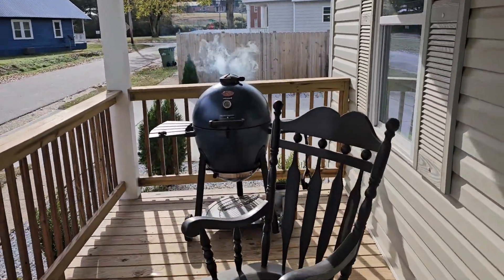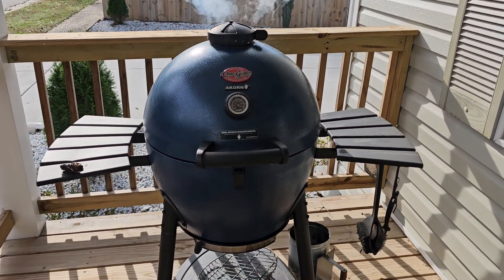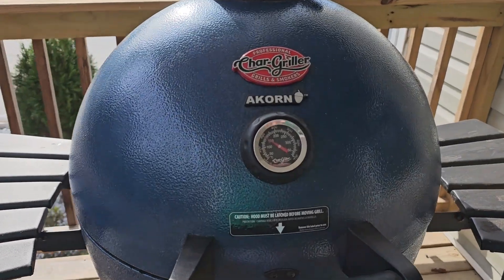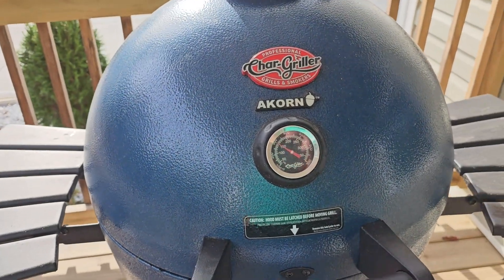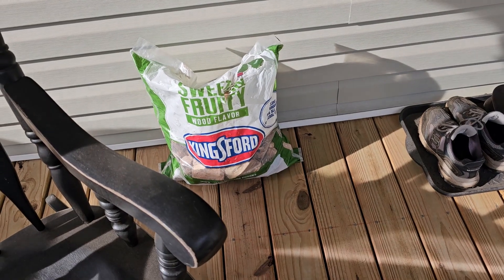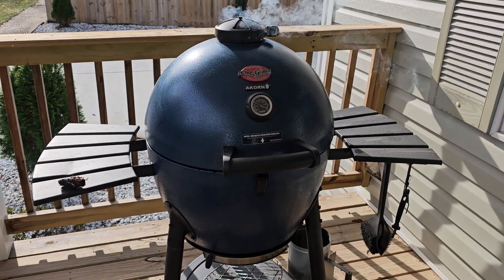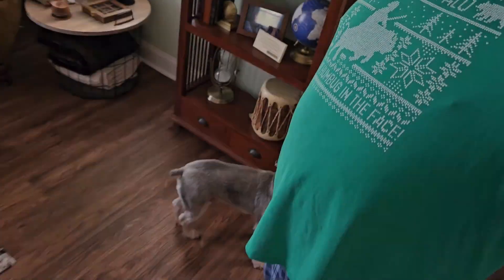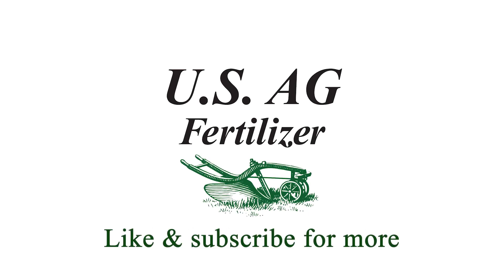U.S. Ag Shorts - Thanksgiving Smoker!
Here's the recipe for the smoked ham I'm rockin':

Malcom Reed Recipe - He calls it the "Honey Smoked Ham".

The ham he uses for this recipe is a spiral sliced smoked ham.  These hams are precooked, and if you want to turn the ham into something special, use your smoker and this recipe.

To create the "Honey Baked" effect on the outside of the ham, use two things: a honey glaze and a seasoned sugar blend.

Here's the recipe for the honey glaze

- ½ cup Orange Juice
- ½ cup Apple Juice
- ¼ cup Brown Sugar
- ¼ cup Honey

Whisk these ingredients together over med. high heat until it reaches a low boil.  Reduce the mixture for 3-5 minutes stirring occasionally.

The first step in the process is to baste the outside of the ham with the glaze.

Now it's ready for the sugar blend.  Here's the recipe for the sugar blend for ham:

- ½ cup Brown Sugar
- ½ cup Natural Sugar in the Raw (Turbinado Sugar)
- ½ tea Ground Ginger
- ½ tea Cinnamon
- ½ tea Fresh Ground Nutmeg
- ½ tea Spanish Paprika

Combine these ingredients in a ziplock bag and pour into an airtight shaker bottle for storage (you can also just mix them right before you smoke the ham and keep them in a bowl).

Apply the sugar blend to the outside of the ham.  Once the outside of the ham is covered with the sugar mixture, it's ready for the smoker.

To cook the ham the smoker needs to be between 275-300 degrees.

Place the ham on the smoker and check it every hour.  If the outside starts to look a little dry, use some of the glaze for basting.  The entire cook is only going to take about 2 ½ - 3 hours.

The ham needs to reach an internal temp of 140 degrees before serving.  When it reaches this point, remove the ham from the smoker and loosely tent with aluminum foil.  It's ready to serve after a short rest, but you can keep it warm for a couple hours by placing it in a dry cooler with a few old towels.

So there you are, y'all!  Make this for Thanksgiving, Christmas, or just for the heck of it.  Hope you enjoy making it and eating it as much as we did.

Once again, Happy Thanksgiving!

Lennon-McCartney. "In My Life." Rubber Soul, Parlophone Capitol, 1965